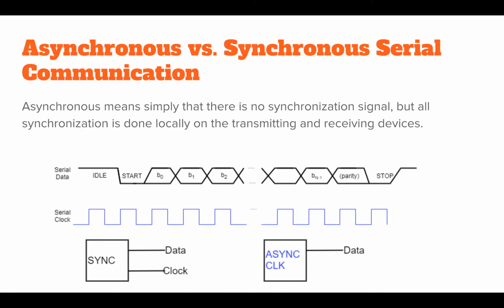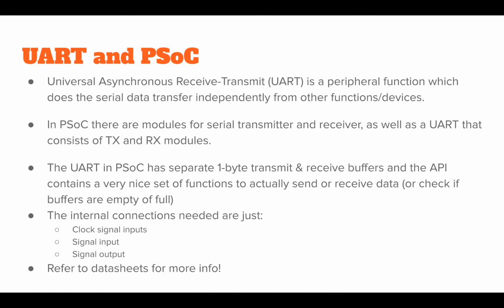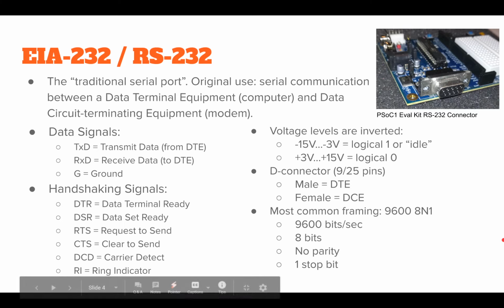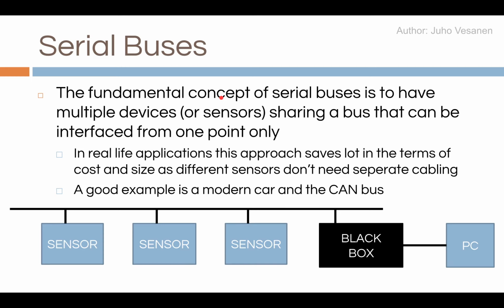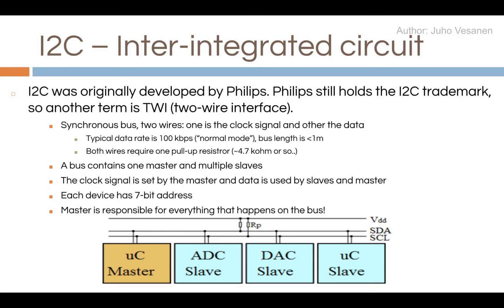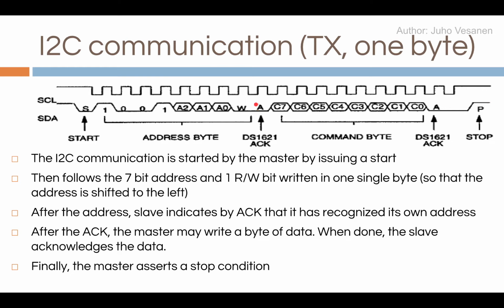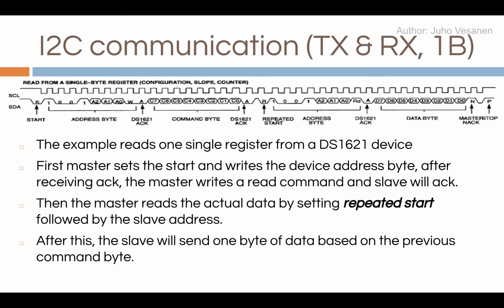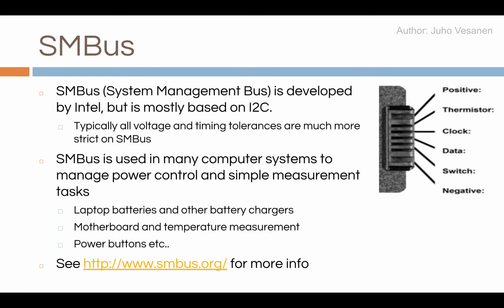PSoC2020 4 01 SerialCOMI2C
Serial communication basics & I2C